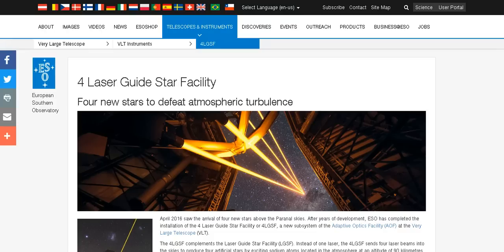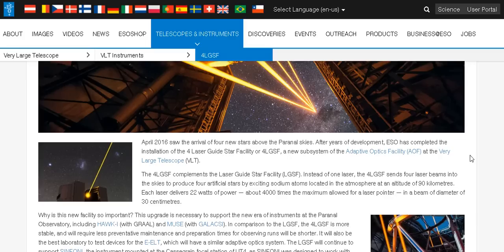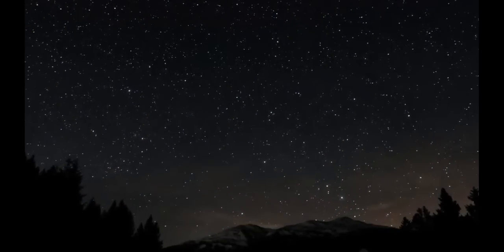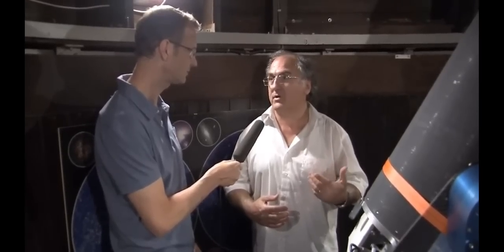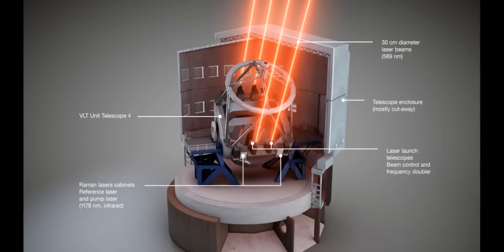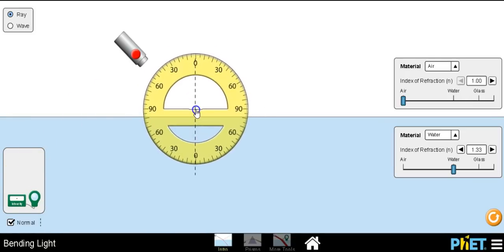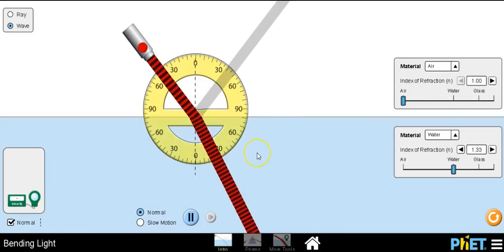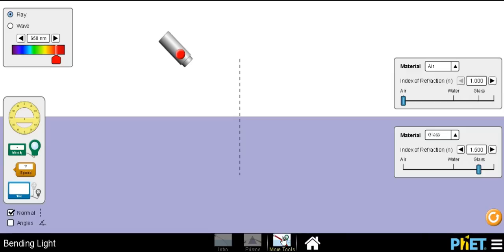Star Constellation & Atmospheric Barrier Location?!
If the stars and constellations are within the 90-110 claimed atmospheric zone inside the mesosphere and or beginning of the thermosphere, then electromagnetic energy and electricity are creating the energy necessary to heat up the upper atmosphere to cause sodium atoms to glow in the nighttime sky. And there must be a higher level of electrical output to cause the sun to shine bright and the moon to shine at night. The moon definitely - without question, has to be closer than than the stars.

You can not believe any of the data any government sponsored space agency has ever put out into the open domain.

You all need to investigate further and decide for yourself. Please! The bible might be spot on!!?